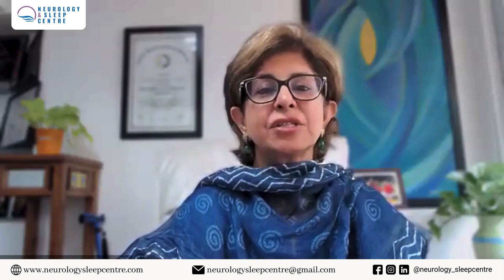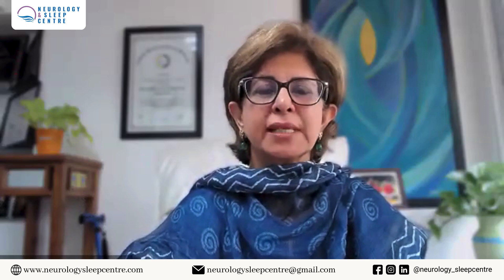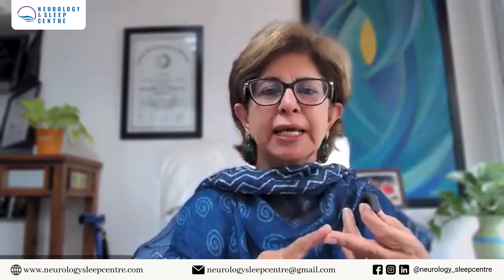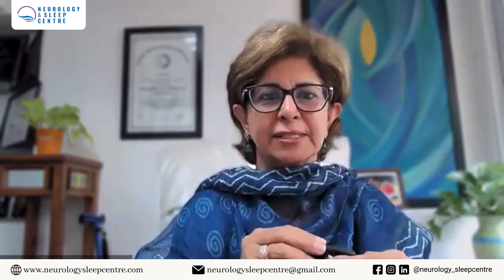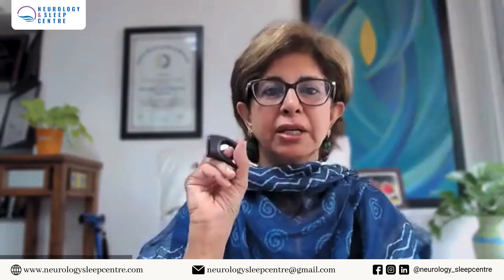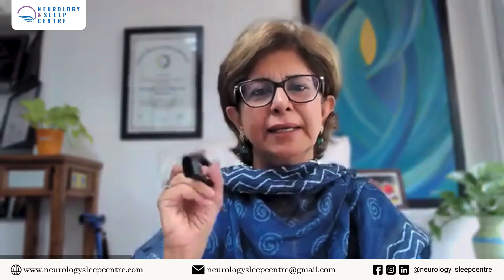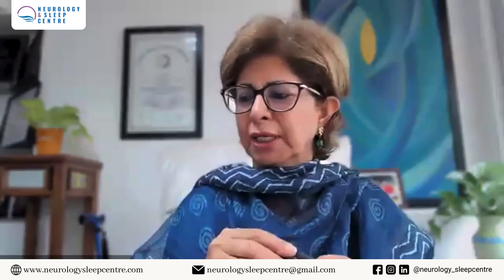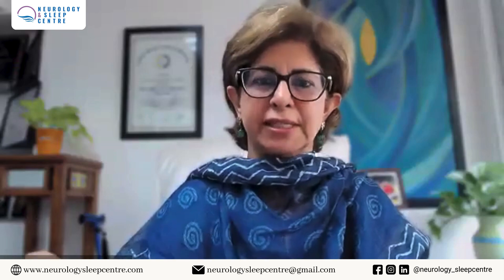Belun Ring – The Future of Sleep Monitoring | Step-by-Step Guide | Dr. Manvir Bhatia | NSC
Are you struggling with poor sleep, snoring, or excessive daytime fatigue? The Belun Ring is an advanced, AI-powered sleep monitoring device that provides a comprehensive assessment of your sleep health from the comfort of your home. It tracks critical parameters such as breathing pauses, oxygen levels, and stress markers, making it an essential tool for detecting sleep disorders, including sleep apnea.

In this video, we provide a detailed, step-by-step guide on how to correctly set up and use the Belun Ring to ensure accurate and reliable sleep data collection.

What You Will Learn in This Video:
✅ Unboxing the Belun Ring – Understanding the components included in the package
✅ Selecting the Right Ring Size – Ensuring a perfect fit for precise data collection
✅ How to Wear and Activate the Device – Step-by-step instructions for proper usage
✅ Monitoring Your Sleep Data – How the ring records sleep patterns and vital health markers
✅ Precautions & Best Practices – Key considerations for accurate readings
✅ Data Collection and Interpretation – How to return the device and receive your sleep analysis

Why Choose the Belun Ring?
The Belun Ring is designed for individuals who want a non-invasive, accurate, and convenient method to assess their sleep quality. Here’s why it stands out:

💡 Comfortable and Lightweight: Unlike bulky sleep study equipment, the Belun Ring is compact and easy to wear throughout the night.
📊 Comprehensive Sleep Tracking: Monitors oxygen levels, breathing irregularities, stress markers, and sleep patterns in real-time.
📱 Simple Setup and Usage: No complex installations—just wear the ring, follow the setup steps, and let it do the work.
🏥 Clinically Validated: The device is developed by leading sleep specialists and is FDA-approved, ensuring high accuracy in detecting sleep disturbances.
⚡ Quick Data Processing: Once the test is complete, simply return the device, and within 10-15 minutes, we will analyze your sleep data and provide insights.

How to Use the Belun Ring – Step-by-Step Instructions
1️⃣ Unbox the Device: Your package includes the Belun Ring, a measuring tape, a cradle, and a charging cable.
2️⃣ Measure Your Ring Size: Use the provided measuring tape to determine your index finger size. Select a ring size that fits snugly but comfortably to ensure proper contact with the skin.
3️⃣ Assemble the Ring: If needed, adjust the ring size by changing the provided sizing bands.
4️⃣ Activate the Device: Place the ring in the cradle, press the button until a red light appears, indicating activation.
5️⃣ Wear the Ring Overnight: Ensure the device is properly fitted before going to sleep. Avoid getting it wet and remove it only if necessary.
6️⃣ Power Off and Return: In the morning, place the ring back into the cradle, press the button to turn it off, and return the device for analysis.

Who Should Use the Belun Ring?
This device is ideal for individuals experiencing:

🔹 Snoring and breathing pauses during sleep
🔹 Daytime drowsiness and fatigue
🔹 Difficulty maintaining sleep or waking up frequently at night
🔹 Signs of sleep apnea or other sleep disorders
🔹 Concerns about their overall sleep quality and stress levels

Get Your Sleep Health Assessed Today!
Ignoring sleep issues can lead to serious health complications, including heart disease, high blood pressure, diabetes, and cognitive decline. Early detection is key to maintaining long-term physical and mental well-being.

📍 Neurology & Sleep Centre
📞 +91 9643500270